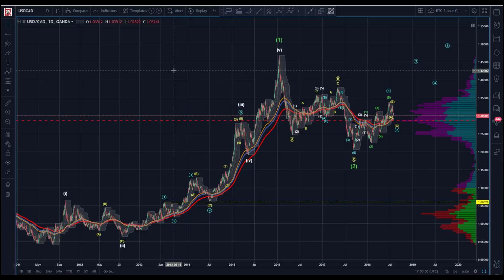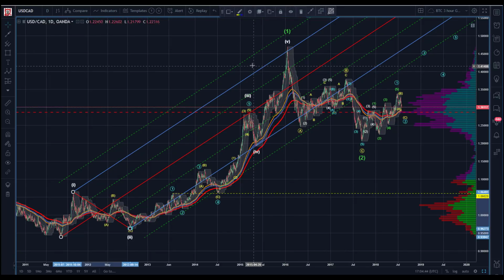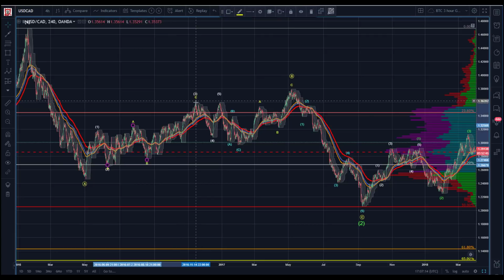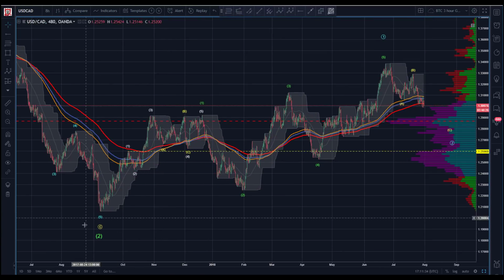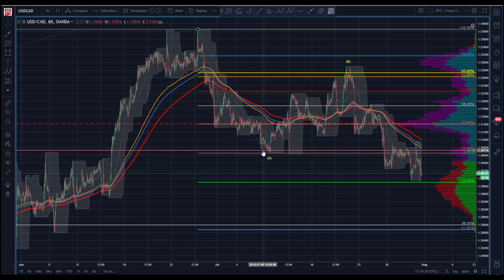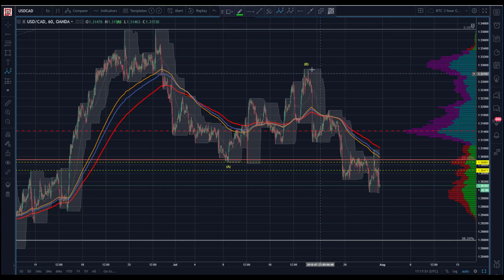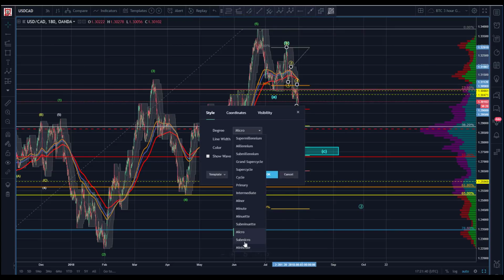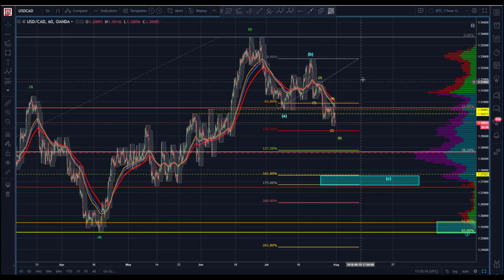Canadian Dollar Technical Analysis (USD/CAD) : Doing the Daily... [07/31/2018]